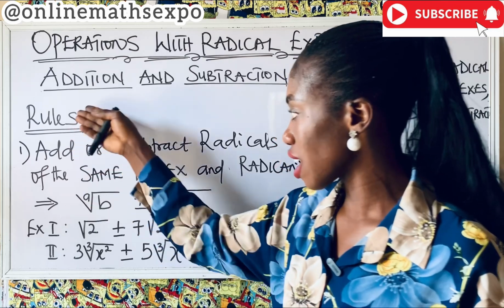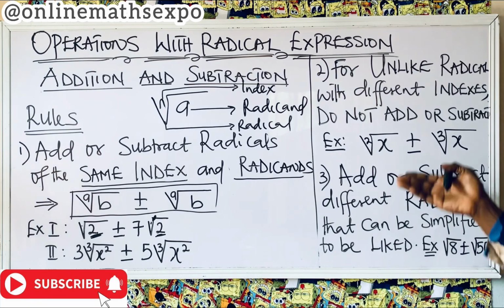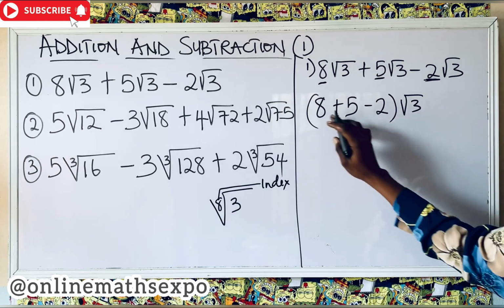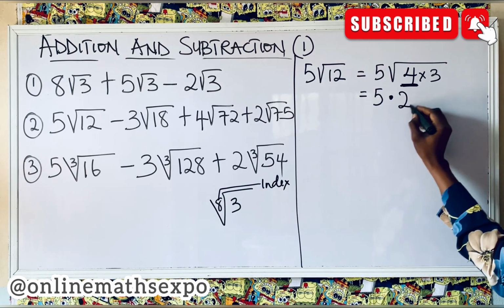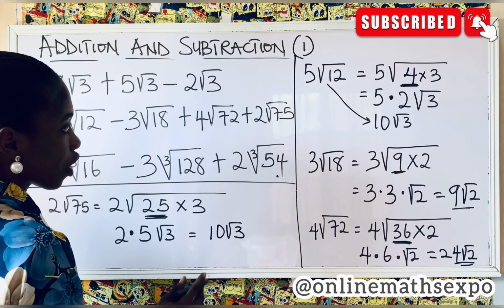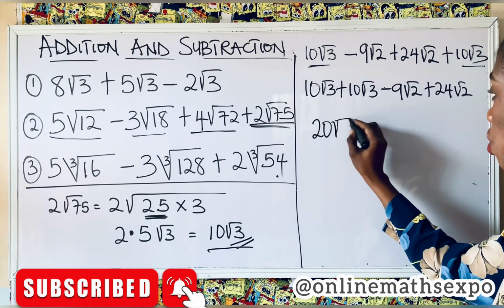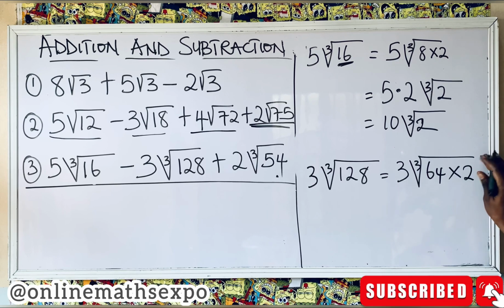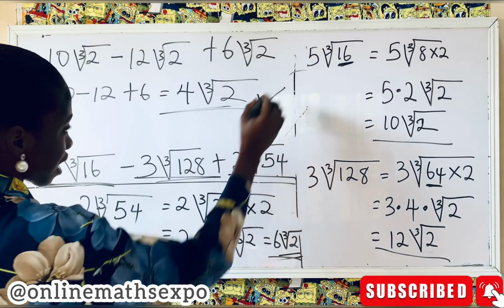Don’t condemn Simplification of Radical/Surds Expressions. Watch this now!!!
radicals radical algebra surds
Simplification in mathematics refers to the process of reducing an expression or equation to its simplest form.

In this tutorial, you will discover the step-by-step and best approaches of Simplifying Radicals or radicalexpression

WAEC
wjec
Edexcel Maths
JAMB
Radicals
Simplification of Radicals
Surds
Surd in Math
gmat preparation
Gcse maths